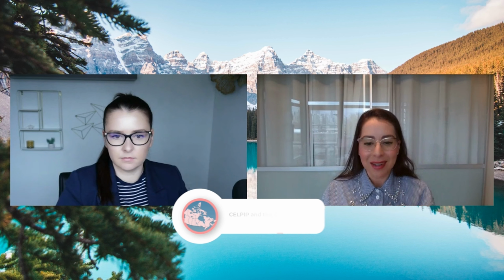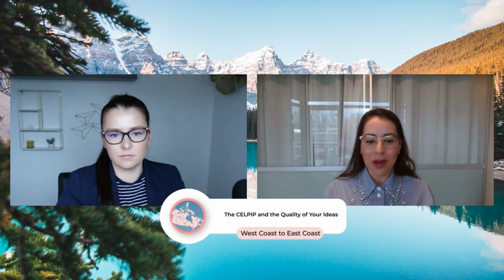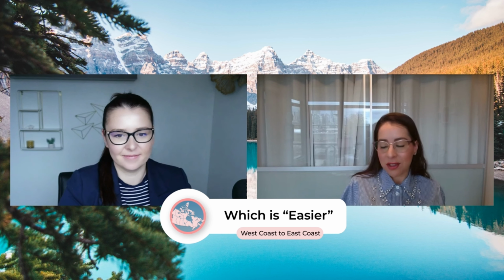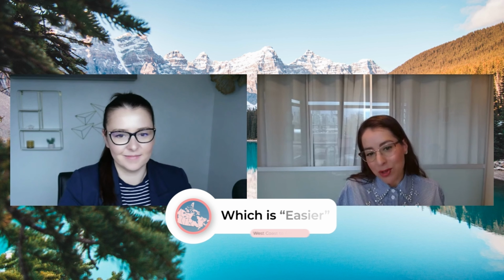Which Test Is Easier: The IELTS or CELPIP? Examiner's Answer Revealed | Episode 5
Which test is easier? The IELTS or the CELPIP test? If you need to get a CLB 9 on your IELTS General Training Test or your CELPIP test to boost your ranking in the Express Entry pool, then check out this episode! 🎯 Feel confident taking your next CELPIP test with our CELPIP Complete Mastery Program (2 official practice tests included!) for only ➡️

In this week's episode, join Olena Weber, a trusted Regulated Canadian Immigration Consultant, and Maria Alfaro, an IELTS, CELPIP, and PTE expert, as they go over the differences between the IELTS and the CELPIP test, exam section by section.

We also suggest taking some free practice tests to help you decide which test to take:

Do you need help getting your Canadian permanent residency?

Got questions?

⏰ Timecodes ⏰

00:00 Intro
01:15 Weekly update
05:45 Keep your language test up to date
06:30 IELTS vs. CELPIP
08:18 The Listening Test
11:54 The Reading Test
14:08 The Speaking Test
21:21 The Writing Test
24:18 Which Test is Easier?

About: Regulated Canadian Immigration Consultant and a Certified Canadian English Teacher and IELTS/CELPIP/PTE expert go over the major differences between the IELTS and CELPIP tests